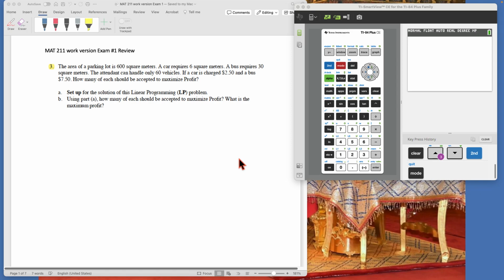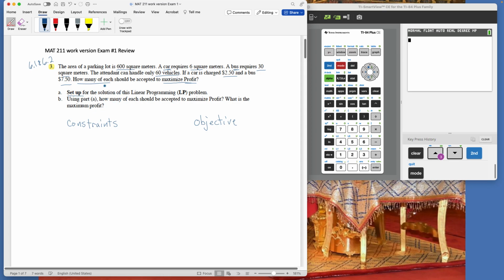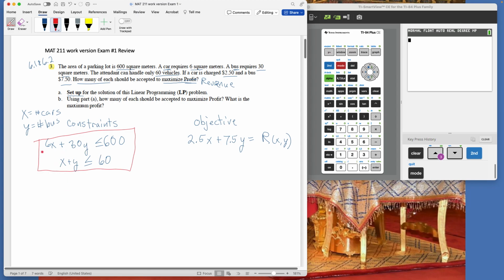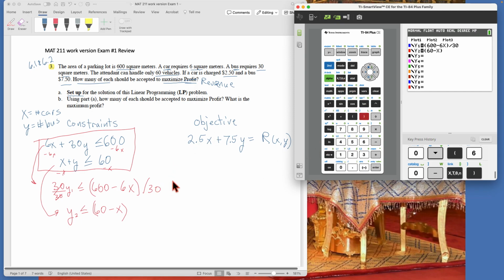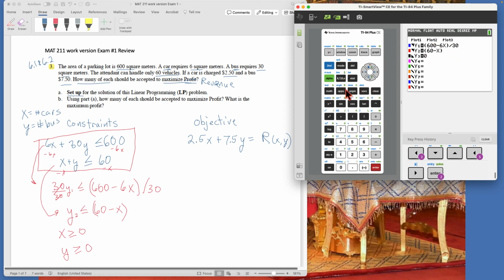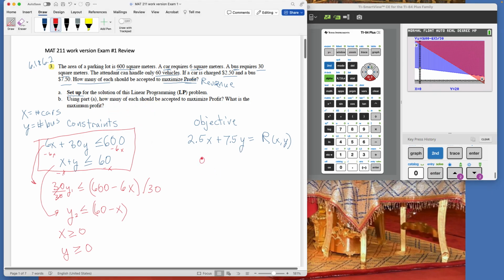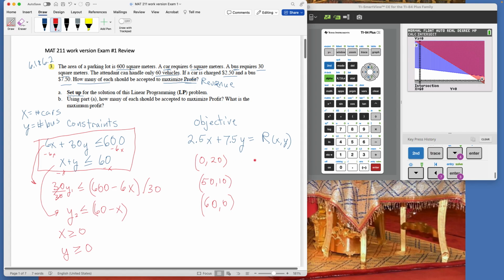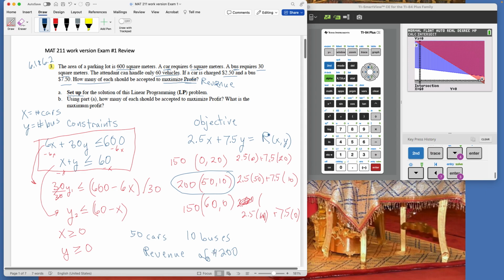MAT 211 Exam #1 Review Q3